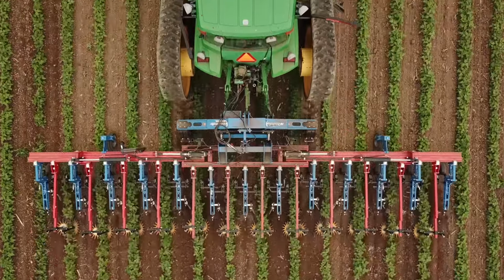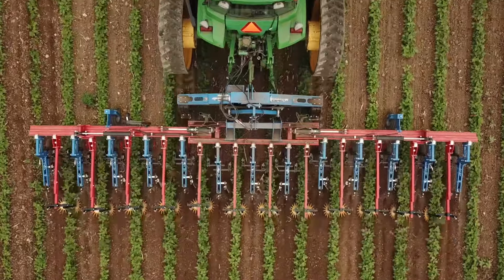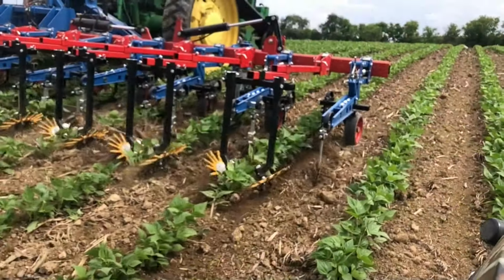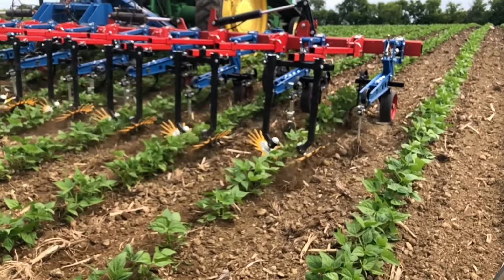Cultivating Organic Beans With Hatzenbichler Cultivator, Finger Weeders and Camera Guidance System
This video shows close up footage of the Hatzenbichler Cultivator, Finger Weeders on Cultivator, and Camera Guidance Hitch on an Organic Bean Crop. This system has proved to be highly successful and a valuable asset on our own organic acres and we're an authorized Hatzenbichler Equipment Dealer, call (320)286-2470 we'd be happy to answer any questions you may have.

At various points throughout the video, you'll see close up in the row footage of the cultivator action, dirt mounded into the crop row, as well as finger weeder action on the bean crop itself.

Hatzenbichler Cultivators are an excellent mechanical weed control tool for organic row crop farmers. We've been organic farming since the early 2000's, with a combined 60+ years of organic farming. Whether you'd like a quote on something, or just have questions.

Crop Fertility Services is an authorized Hatzenbichler Equipment Dealer for the United States and North America.